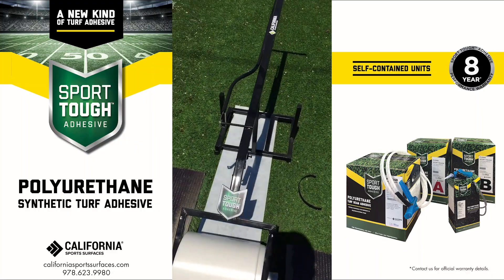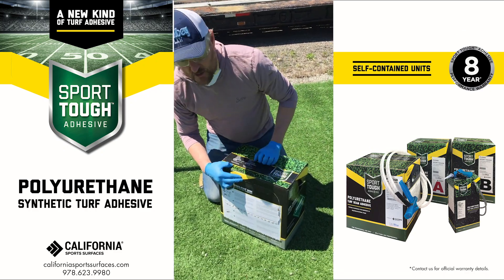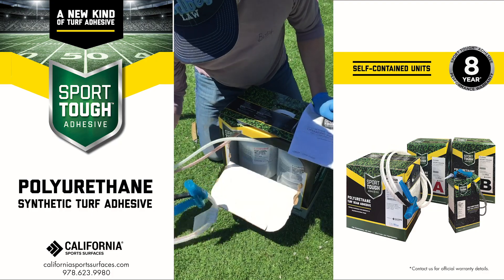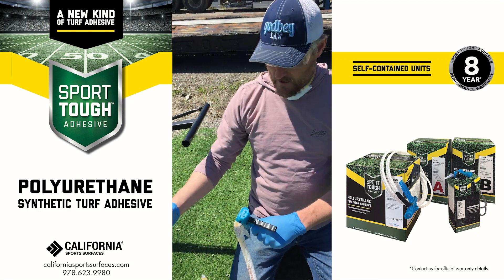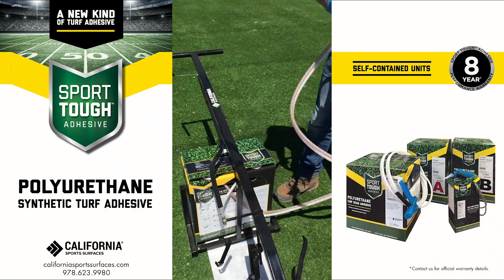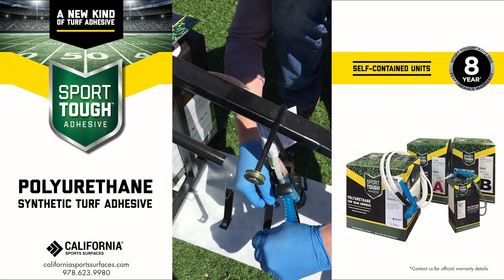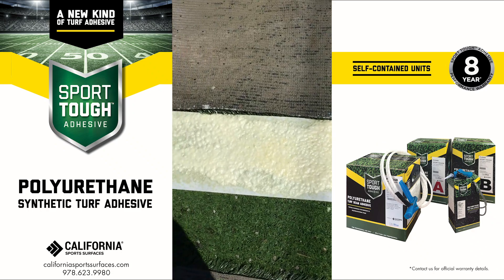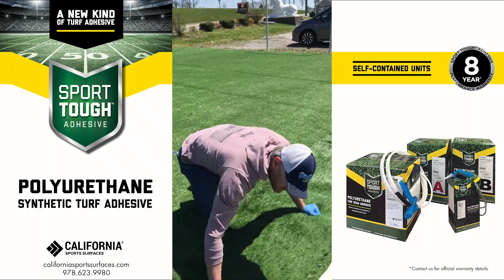Sport Tough™ Adhesive Application Instructions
Sport tough™ Adhesive - a California Sports Surfaces® product - is a self-contained, two-component polyurethane adhesive specially designed to incorporate speed and simplicity to synthetic turf installations.
The combination of a high-performance adhesive and patented dispensing spray gun produces an adhesive system that meets and exceeds FIFA standards for bond strength.